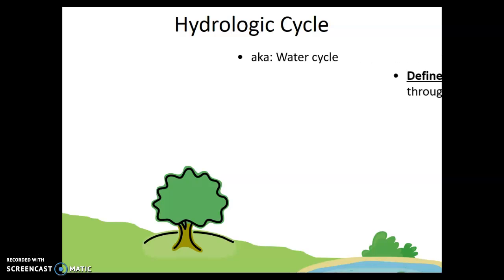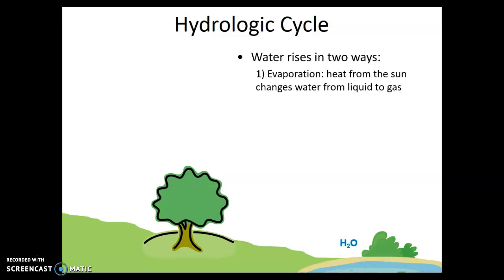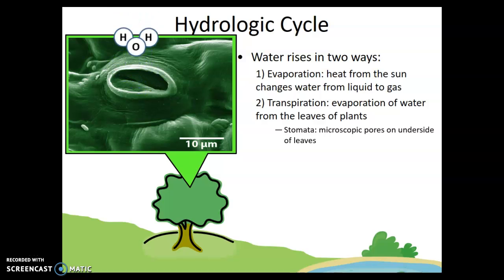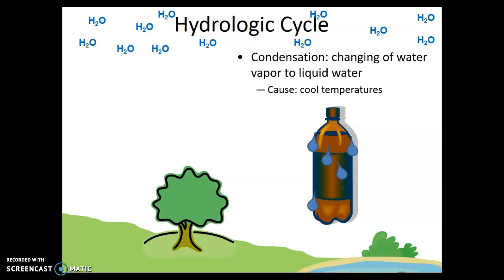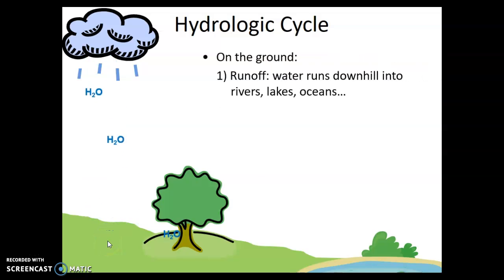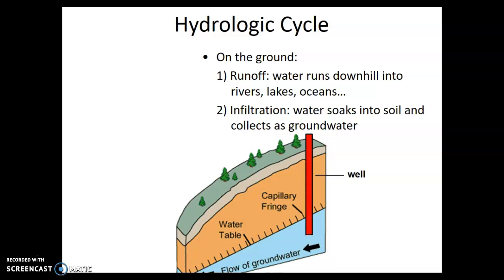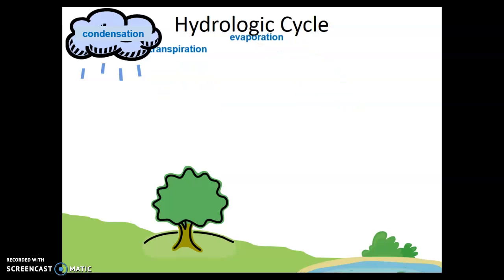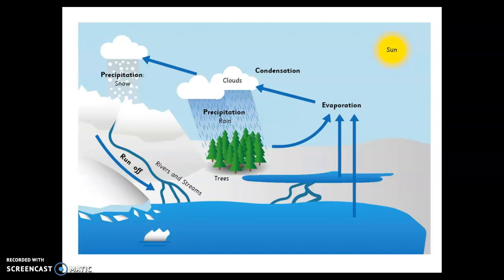U4L1: Hydrologic Cycle